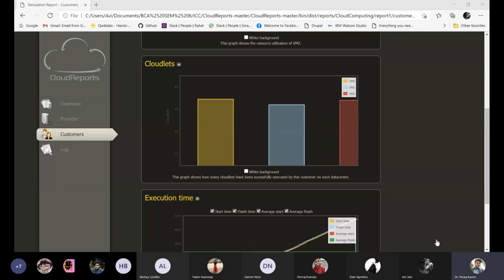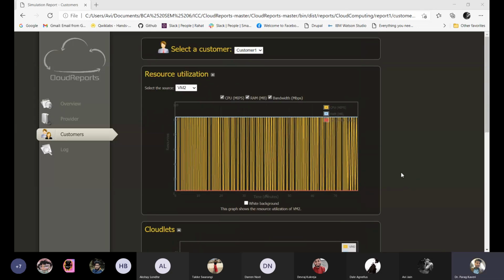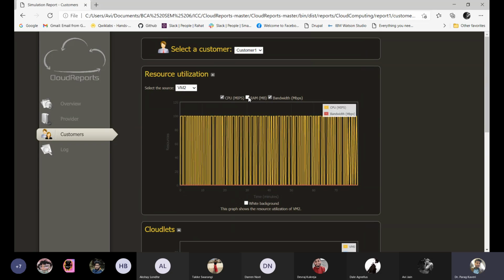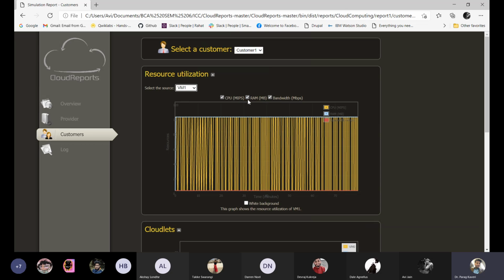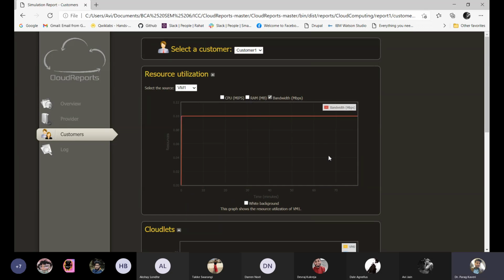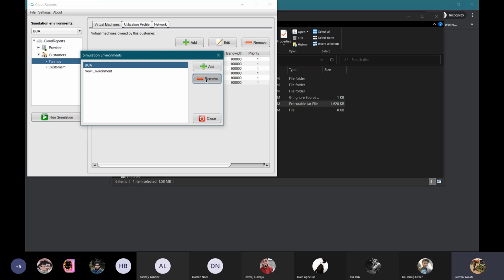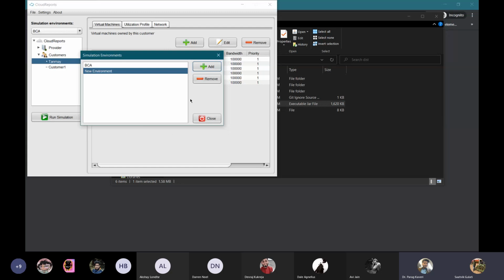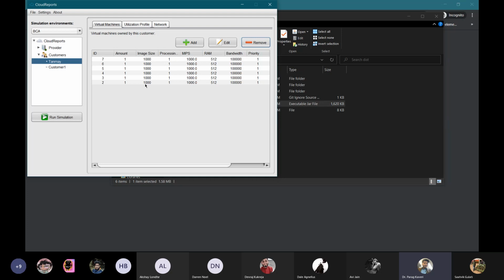ICC Recording 22-2-21 1:30pm Part 1